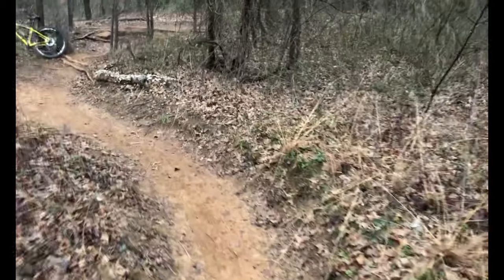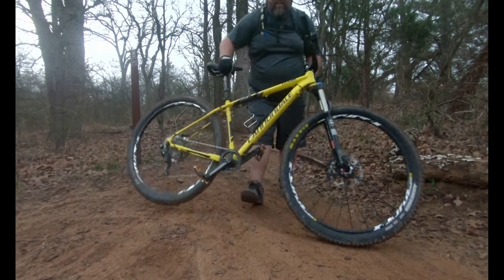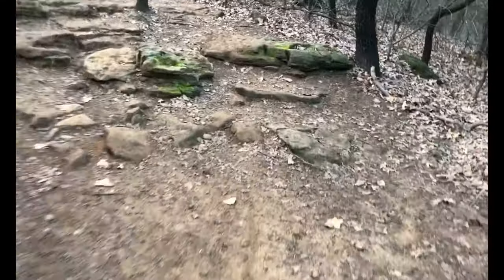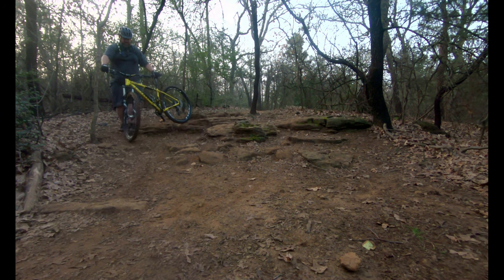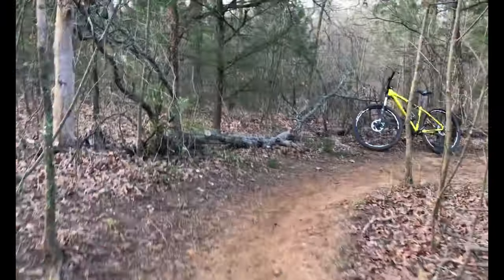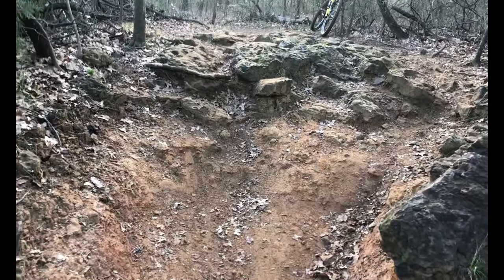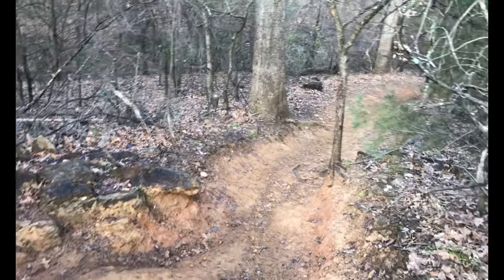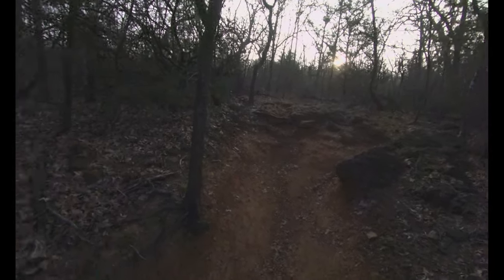Bug-A-Boos BE GONE! It's Time!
As a beginner, sometimes I struggle with confidence on technical obstacles.  It's time to really work on this and progress!  I'm sessioning  3 obstacles that have given me FITS since I started riding this trail.